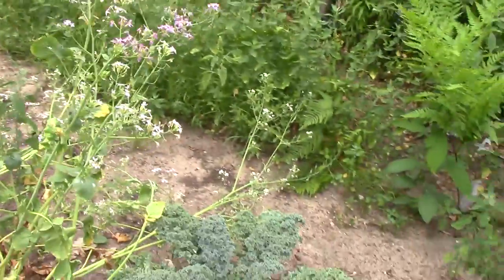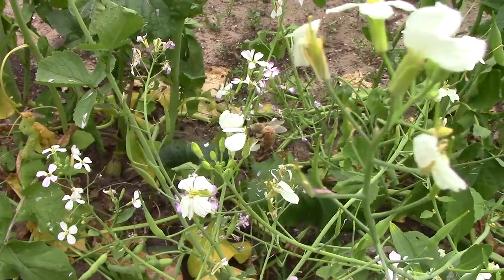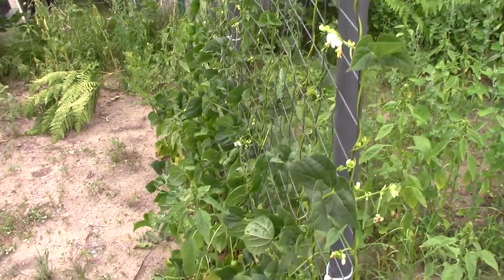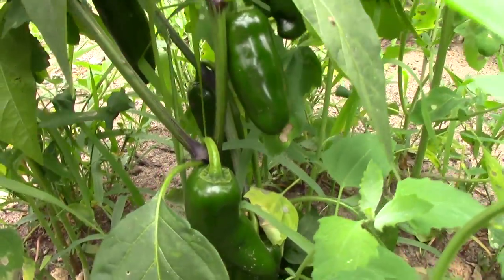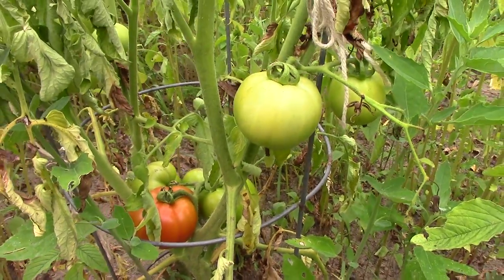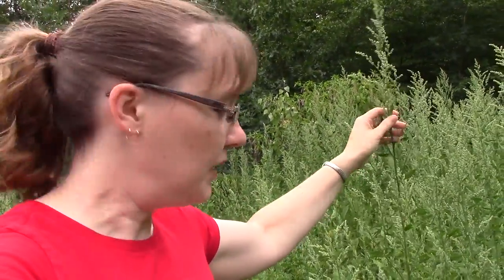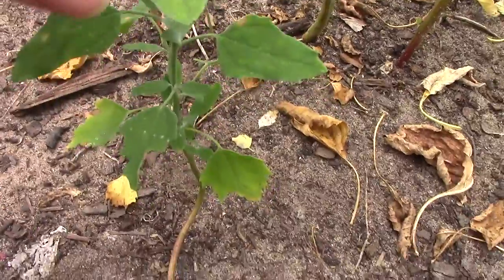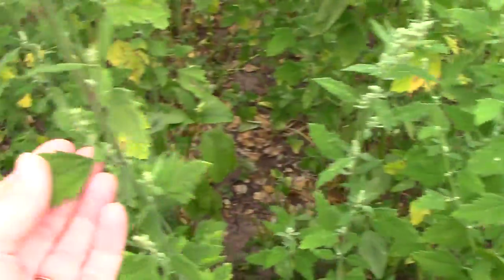Wild Edibles: Lambsquarters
Basic description of lambsquarters (AKA wild spinach) and some tasty ideas for its use.